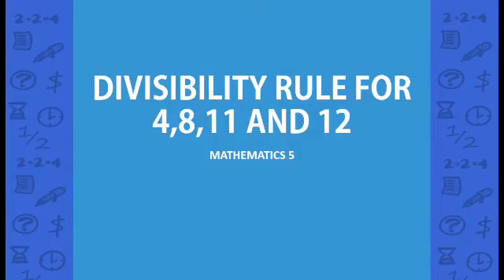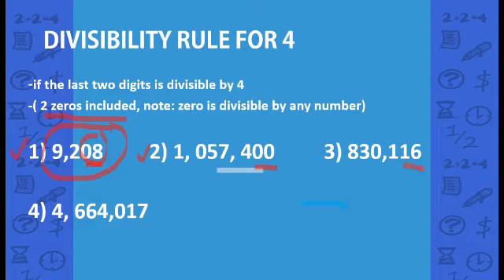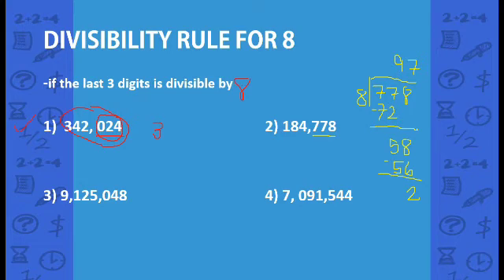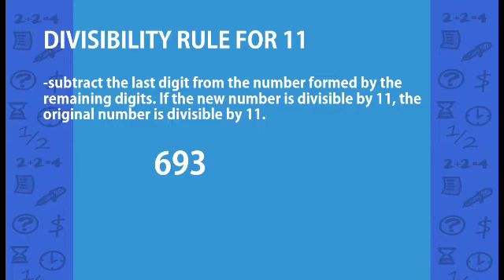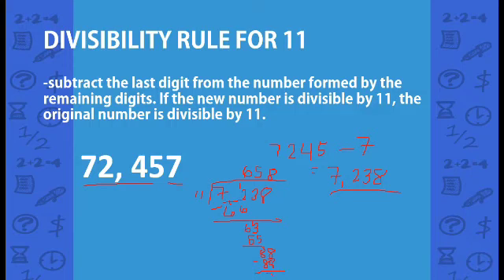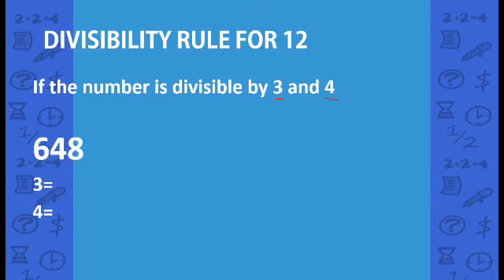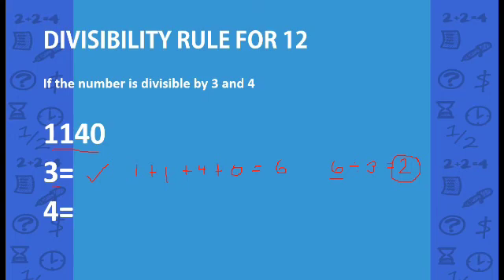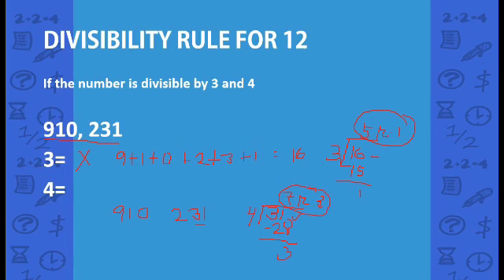Divisibility Rule for 4,8, 11 and 12